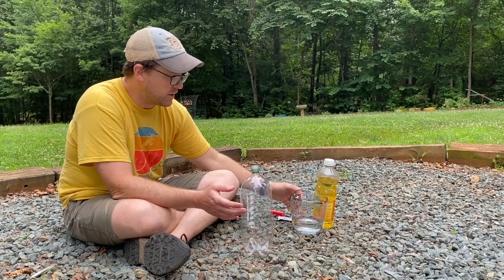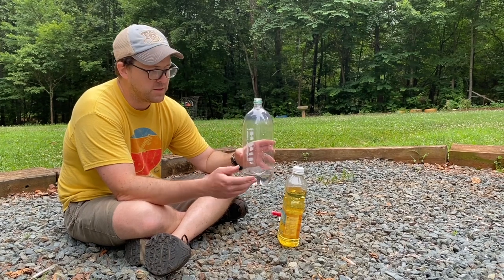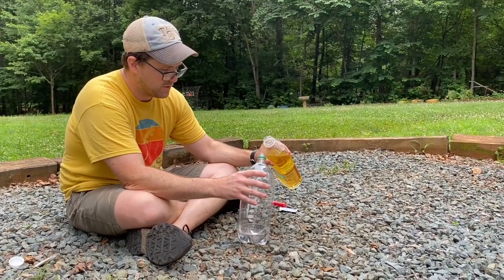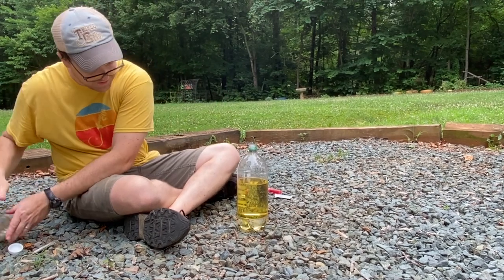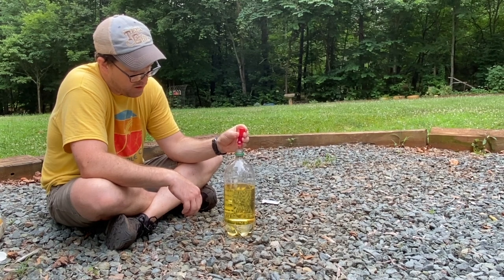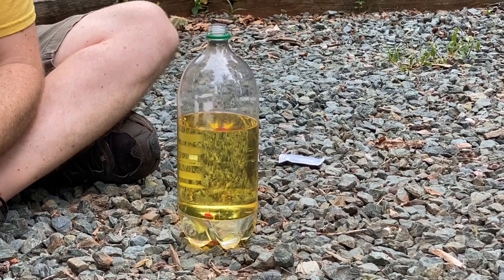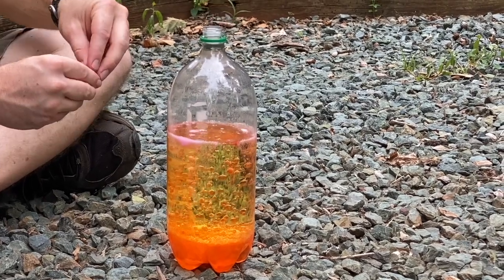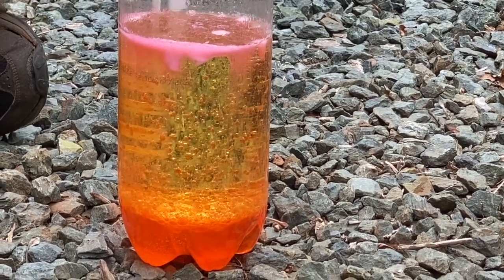Friday Experiments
More Friday fun with Max!